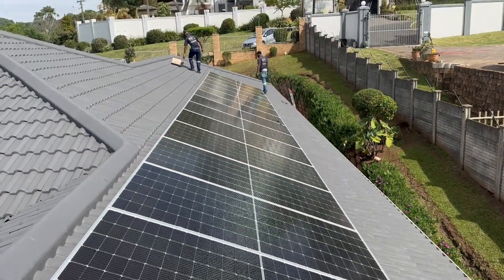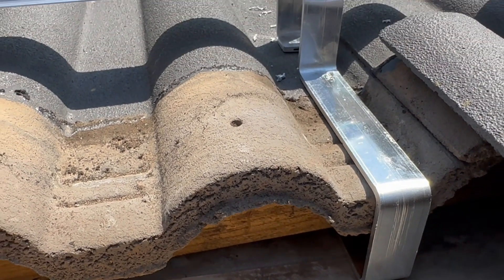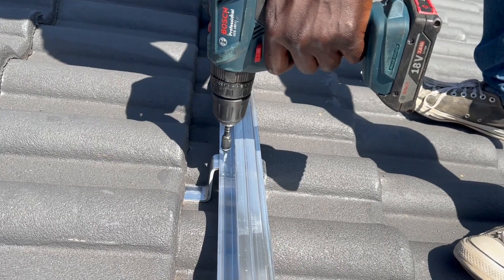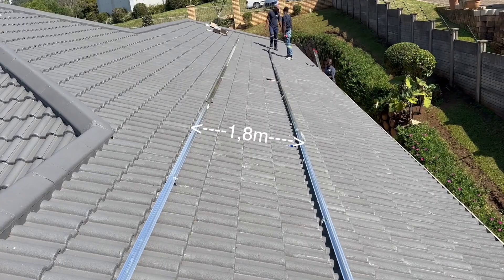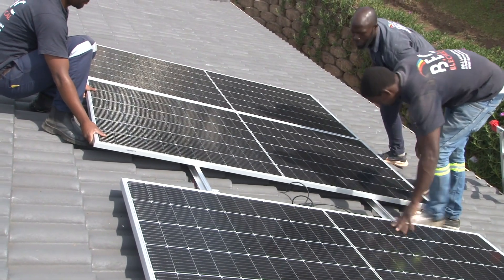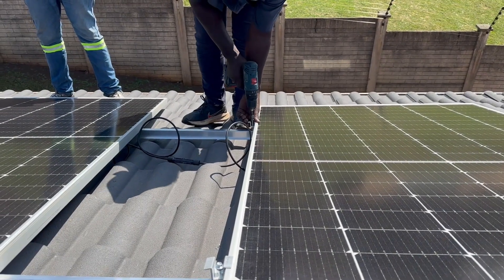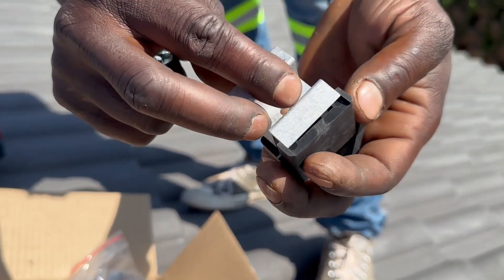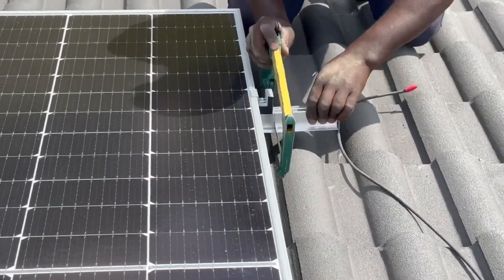Zephyr Solar Panel Tiled Roof Installation guide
Zephyr Solar panel installation guide for attaching solar panels to tiled roofs.